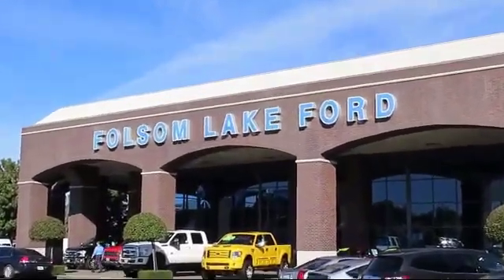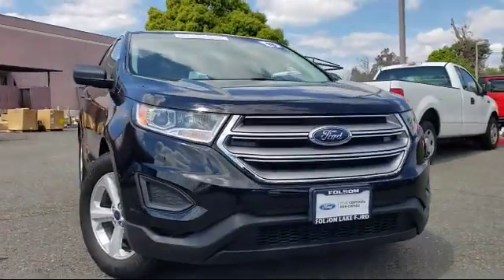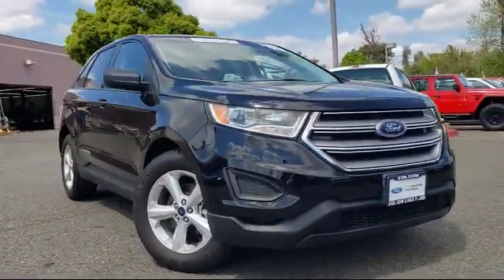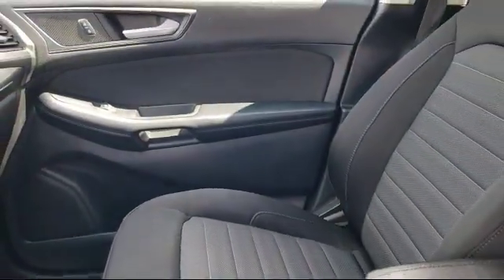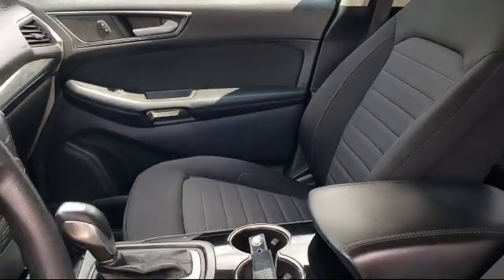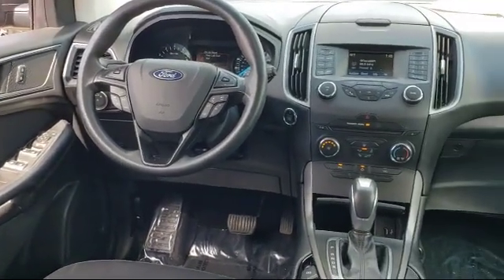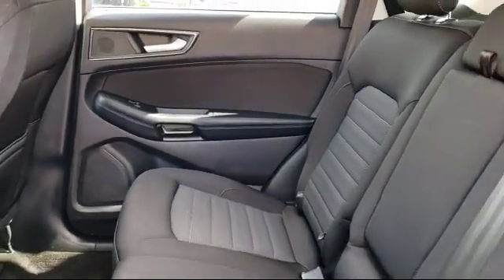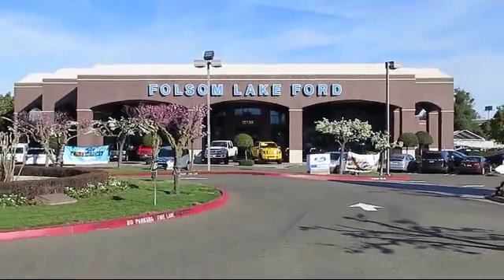2018 Ford EDGE Sport Utility SE Folsom Sacramento Roseville Elk Grove El Dorado Hills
2018 Ford EDGE Sport Utility SE Stock Number: F40855 Vin:2FMPK3G99JBB59738.

12755 Folsom Blvd.